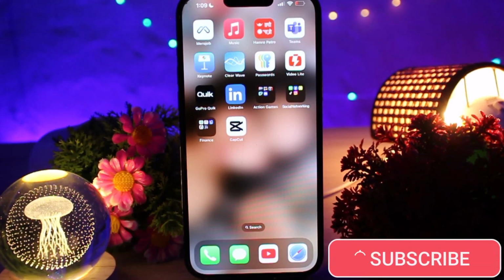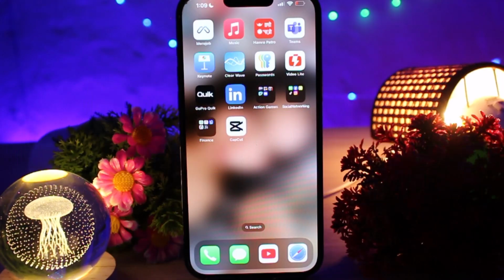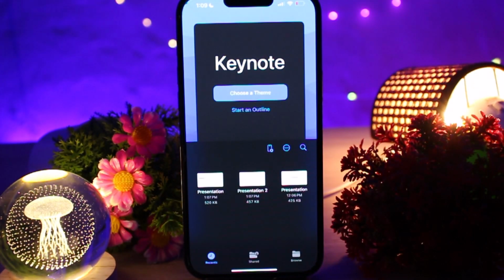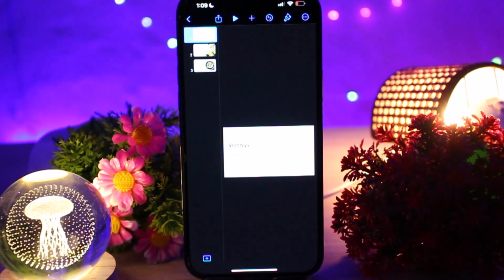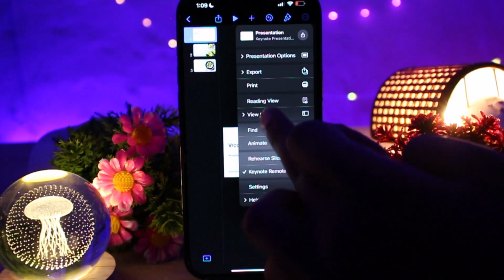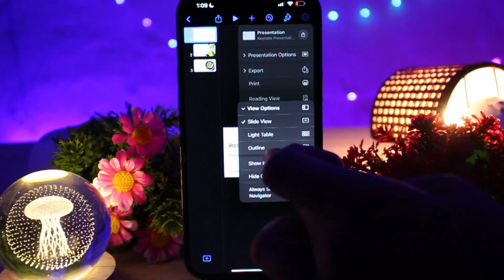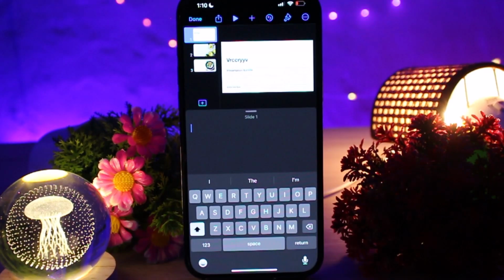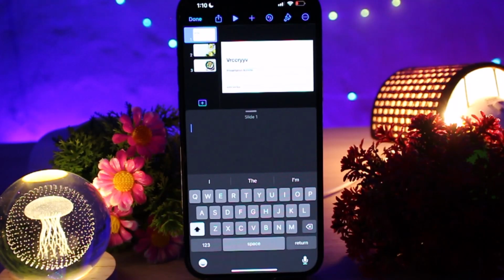Keynote Tutorial: Use Presenter Notes for Better Presentations - Here's How - 2025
Want to know How To Make Presentations Smooth with Presenter Notes but don't know how?
This quick video will guide you to Make Presentations Smooth with Presenter Notes

So, in this few simple steps you can successfully Make Presentations Smooth with Presenter Notes

Timestamps :
00:
00:
00:
00: